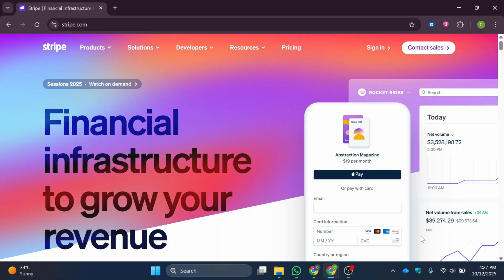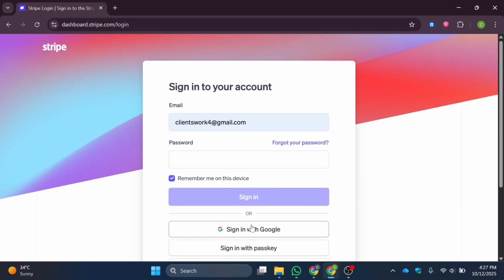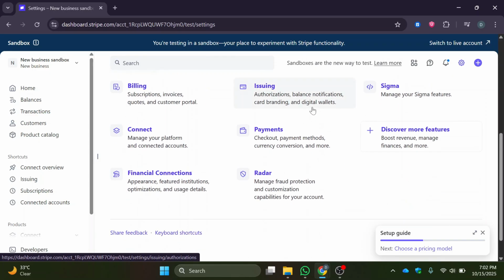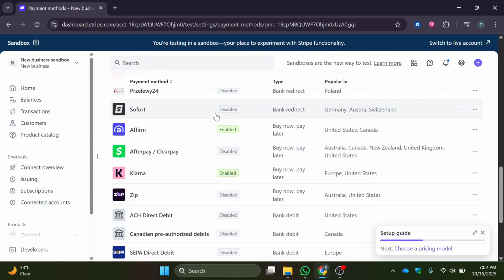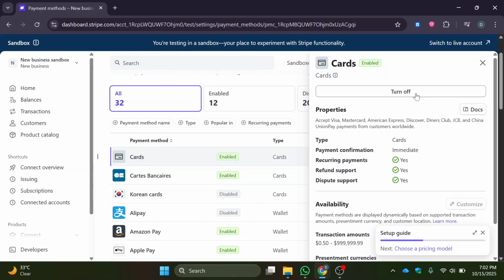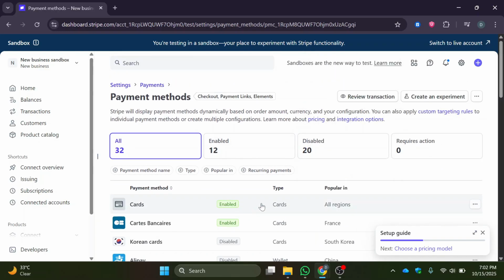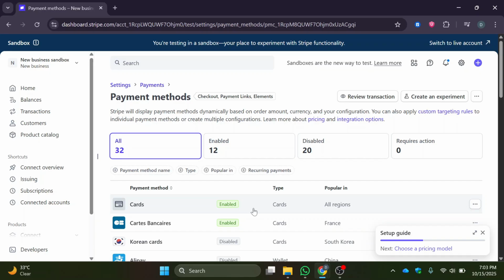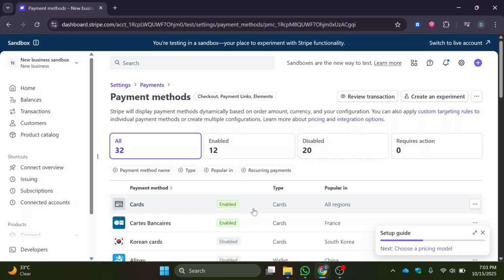How to Accept Debit Card Payment in Stripe [2025 Full GUIDE]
In this step-by-step 2025 tutorial, you’ll learn how to get a Stripe virtual card through Stripe Issuing — perfect for making online purchases, paying vendors, or managing team spending directly from your Stripe Dashboard. accept debit card stripe, how to accept debit payments in stripe, stripe debit card guide 2025, full stripe debit setup tutorial, stripe payment integration, debit card processing stripe, stripe accept cards tutorial, online payments with stripe, stripe for small business payments, payment gateway setup, e commerce payment tips, stripe dashboard guide, debit card transactions, stripe api basics, 2025 stripe updates, new payment features 2025, stripe tutorial 2025, how to guide, step by step tutorial, learn stripe payments